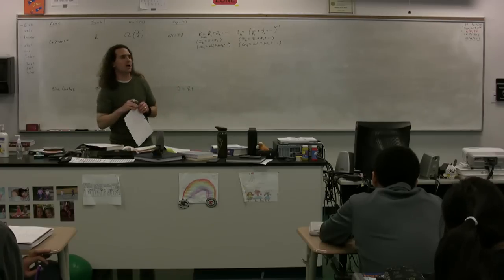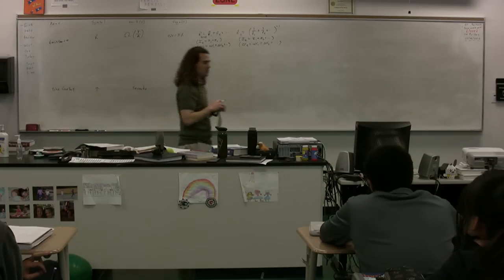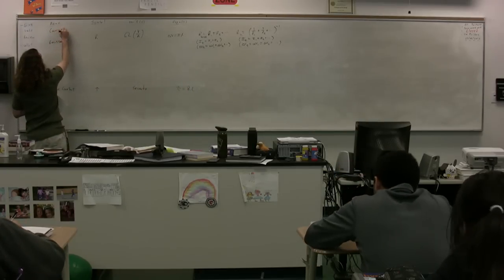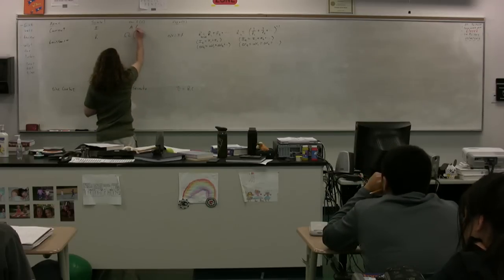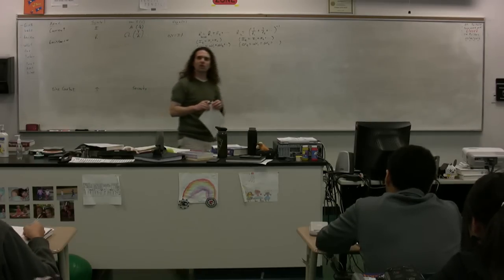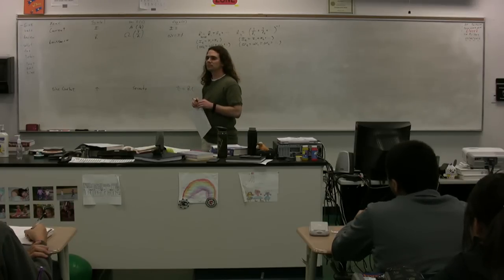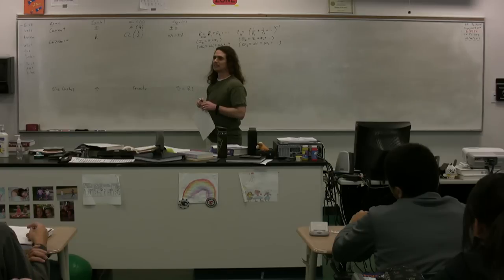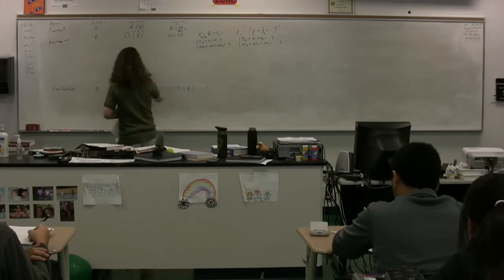Review of Current, Resistance, Electric Power, Kirchhoff's Rules, RC Circuits - AP Physics C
AP Physics C Review of Current, Resistance, Electric Power, Kirchhoff's Rules, RC Circuits. has Lecture Notes, Groupings and Sequencing of my lecture videos.